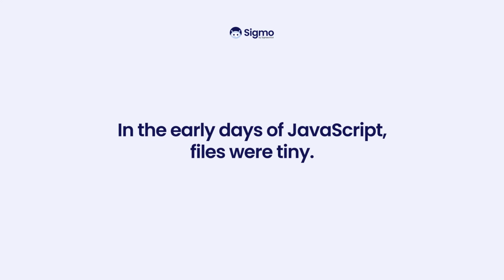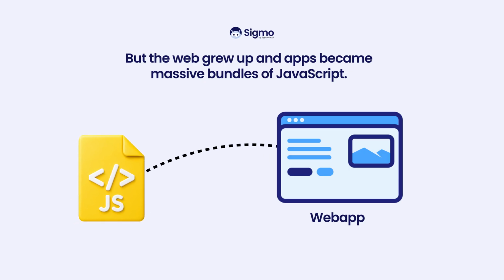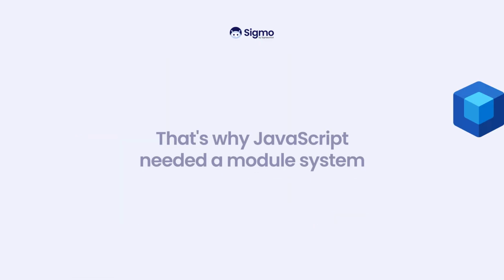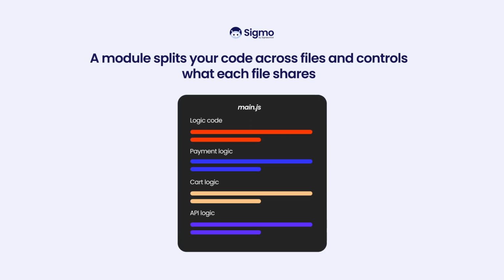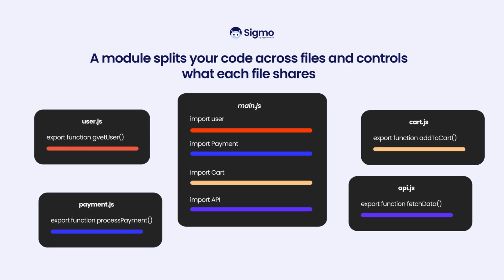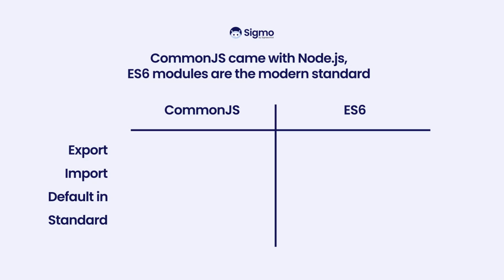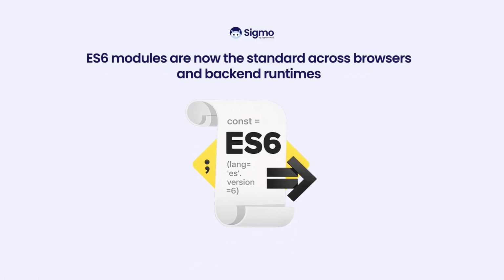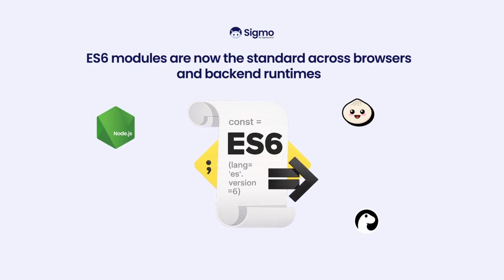Javascript Modules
About Sigmaschool